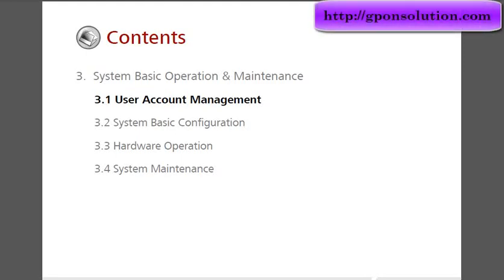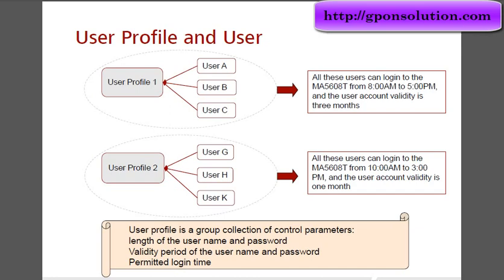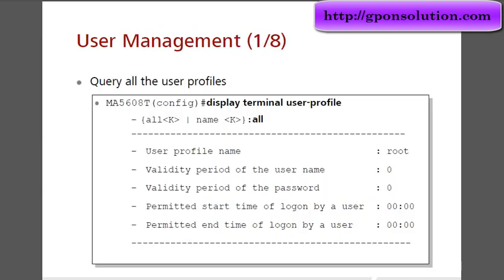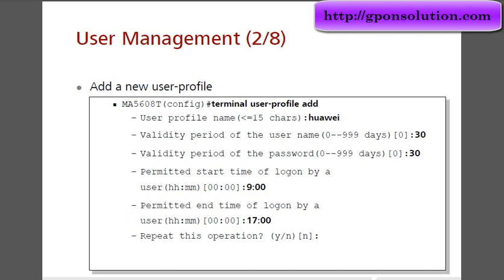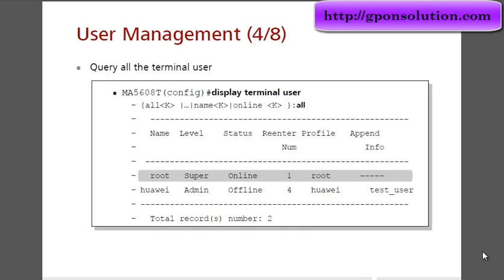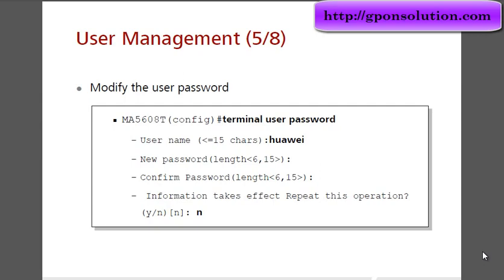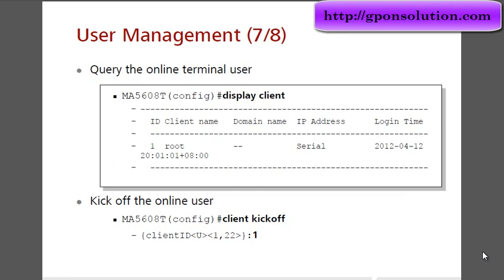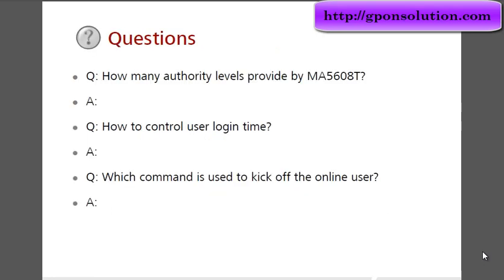Huawei MA5608T User Account Management